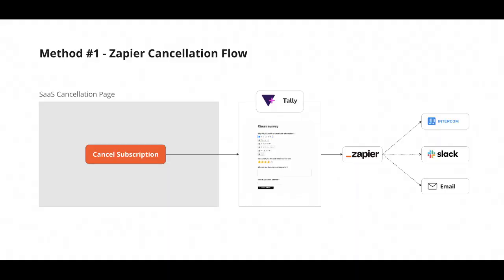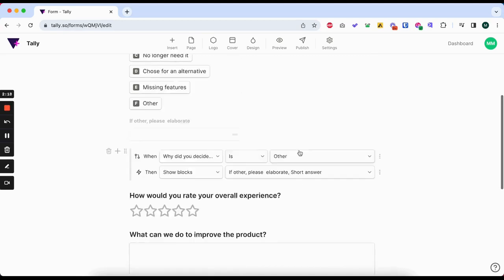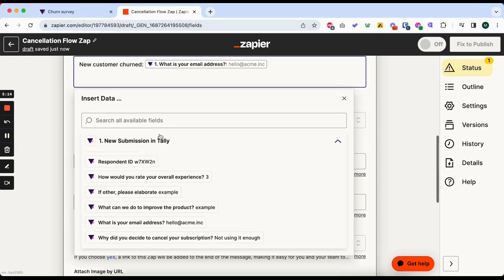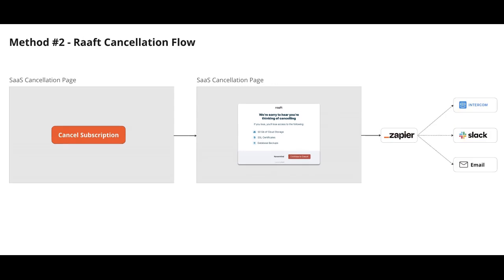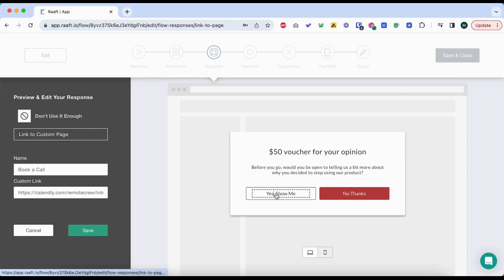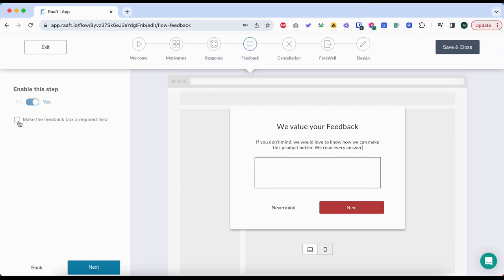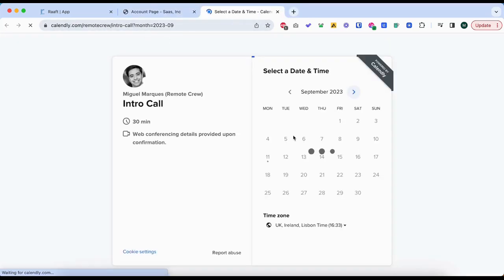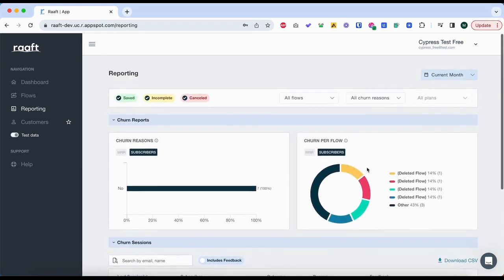2 Free Cancellation Flow Examples to Reduce Customer Churn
In this video I will provide a detailed explanation of how to build a cancellation flow for free.

I will also provide 2 cancellation flow examples, one of them using Tally and the other one using Raaft:

Both of these can be improved and updated for your specific use case. We're using Zapier as a connector but there are many other similar tools for the same purpose.

# What is a cancellation flow?
A cancellation flow is the series of steps a user must take to cancel a subscription.

Timestamps:
00:00 Introduction
0:16 Method #1 - Tally Cancellation Flow
7:33 Method #2 - Raaft Cancellation Flow